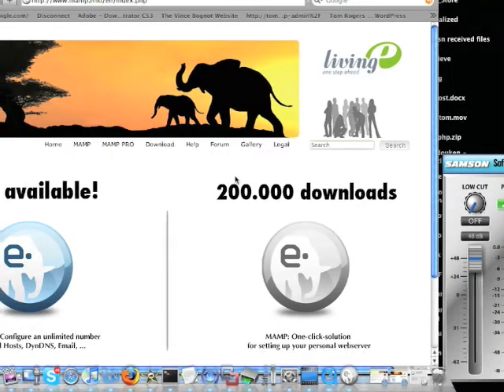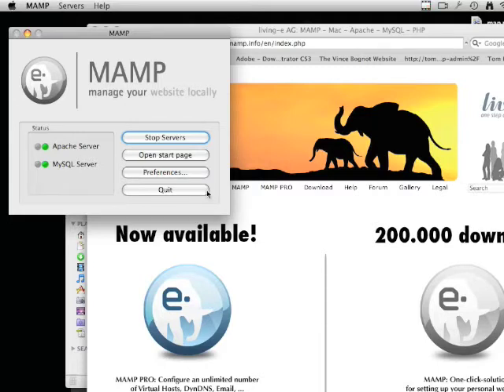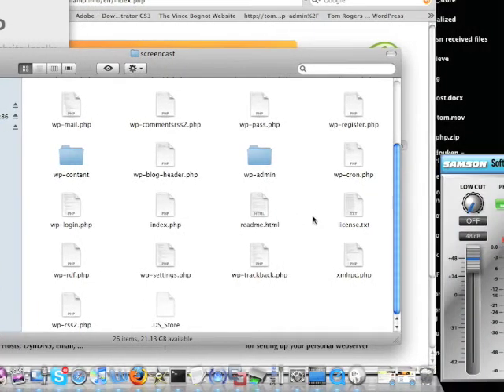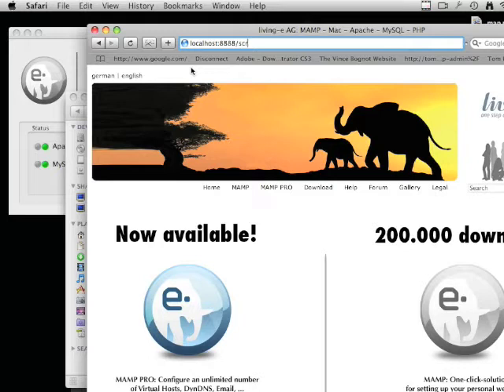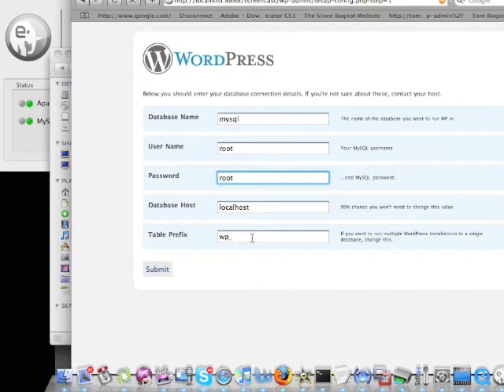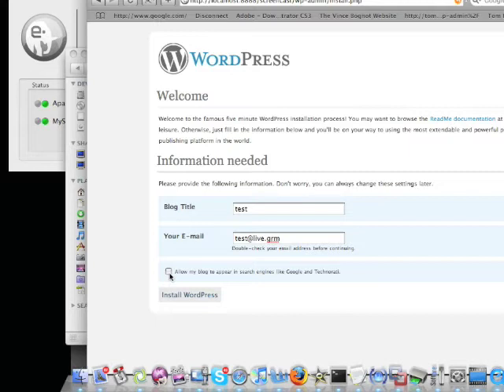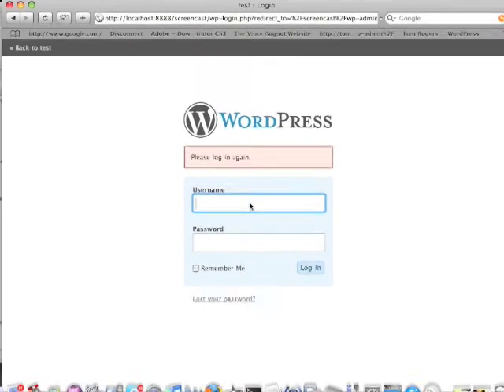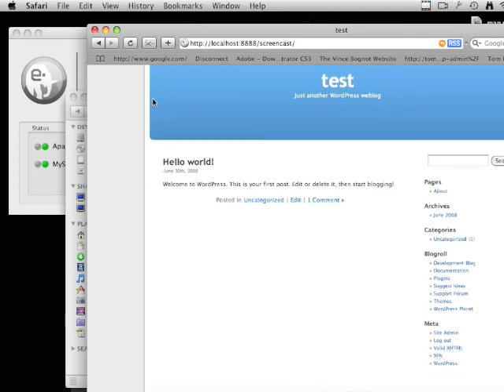Installing Web Applications Inside OS X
- My blog is running on the WordPress platform and is often down as a result of me wanting to test out new stuff. I found a quick and easy answer to this problem and that is MAMP.